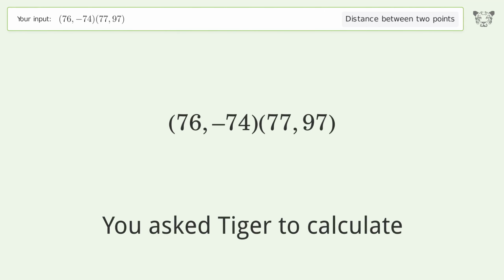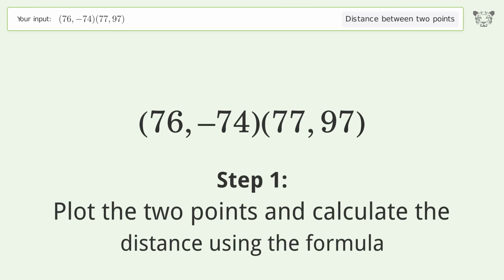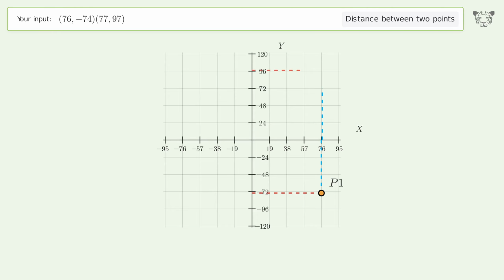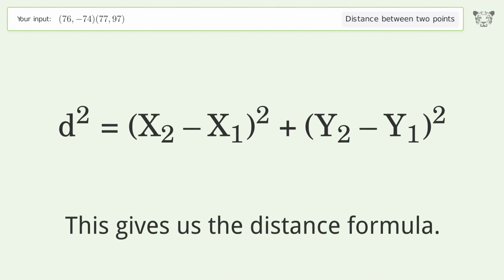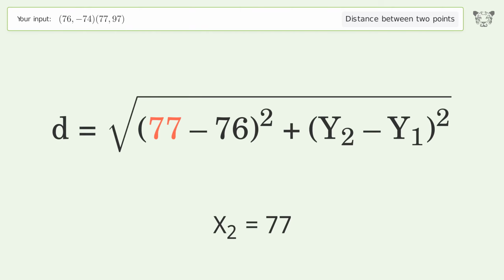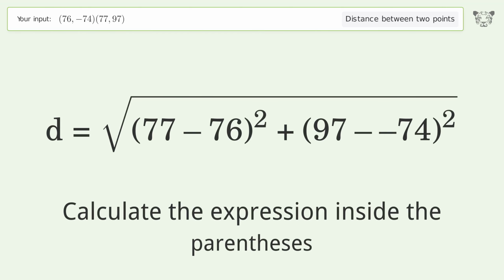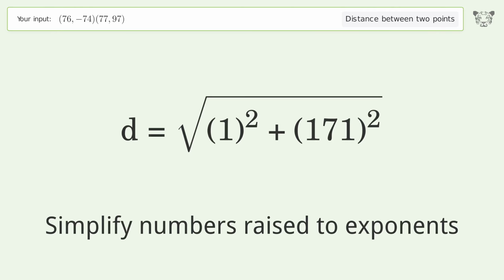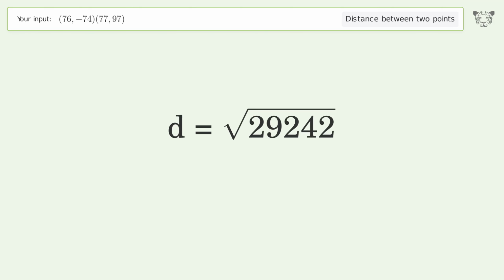Find the distance between two points p1 (76,-74) and p2 (77,97): Step-by-Step Video Solution